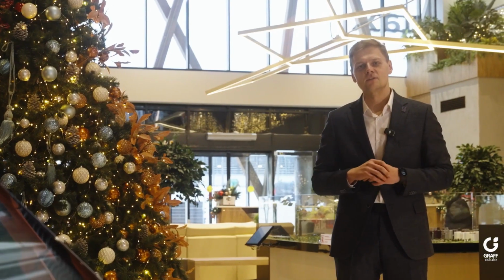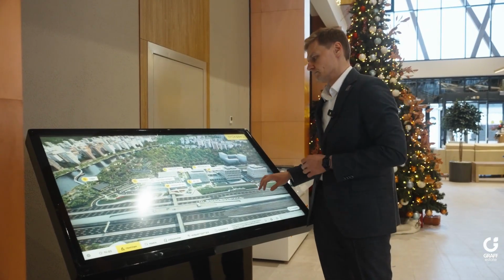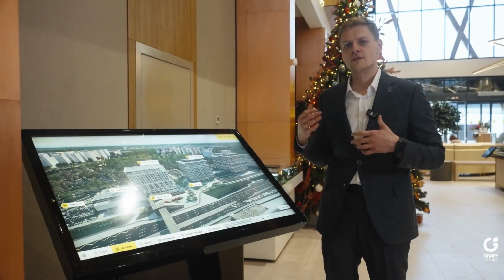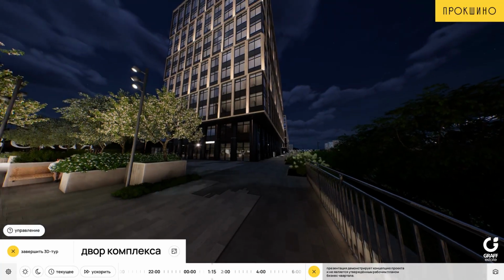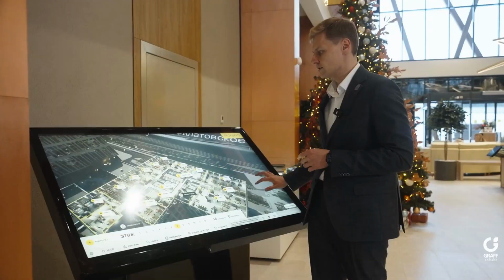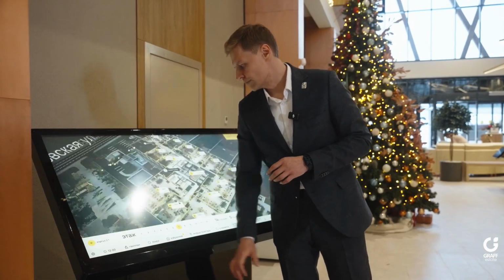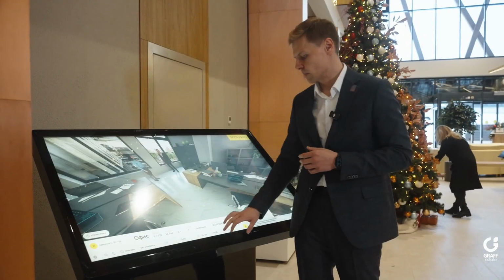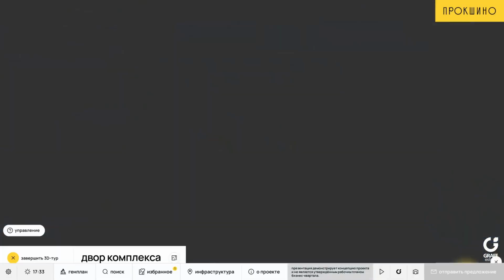Interactive presentation for the business quarter «Prokshino» by GRAFF.estate for the A101 group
Hello!
In this video, we demonstrate how the GRAFF.estate interactive table helps showcase commercial real estate in the "Prokshino" business quarter of the A101 group of companies and discuss the key features of the project.
The solution is tailored for office spaces—without mandatory initialization, featuring a voice assistant and preserved integration with CRM. You will see how one can select an office with a single click, view its layout, assess the view from the windows, and even learn about the terraces and infrastructure of the complex.
Key points: • Flexible module configuration: from residential to commercial real estate • No mandatory client data entry before the presentation • Voice assistant that helps users explore the property without manager involvement • Parametric selection: purchase or lease, choice of area and building
00:00 – Introduction and features of the solution • Installation of the interactive table in the sales office of the A101 group, product adaptation for commercial real estate
00:55 – First important change: absence of initialization menu • Demonstration of how the buyer interacts with the screen independently of the manager
01:28 – Second change: presentation of commercial real estate • Application of the interactive table for office spaces, integration with CRM
02:11 – Third change: voice assistant • A voice assistant that guides and assists the client throughout the presentation
02:51 – Overview of classic features • Infrastructure around the business quarter, walking distance radius, night lighting
03:39 – Integration with CRM without data entry • Current status of premises (sold/rented/vacant), ability to send commercial offers
04:23 – Inside office demonstration • Transition into the premises, reactivation of the voice assistant, advantages of the office space
05:06 – Parametric selection • Choosing options (sale/rent), area and building, automatic loading of options
05:51 – Importance of the view from the window and lighting • Visualization of sunlight and lighting for a specific office throughout the day
06:30 – Relaxation areas and terraces • Unique infrastructure of the business quarter, additional advantages
About GRAFF.estate:
We specialize in developing interactive sales tools for developers. Our platform makes the process of choosing real estate as visual and convenient as possible, providing deep immersion in the project and infrastructure.